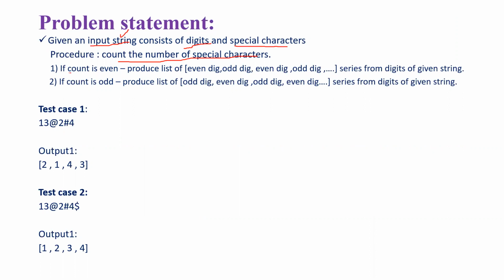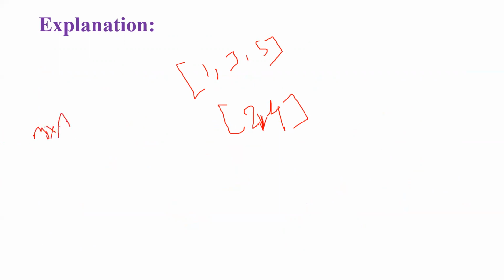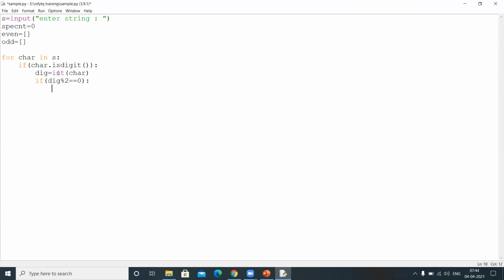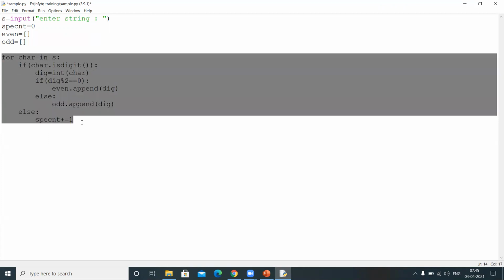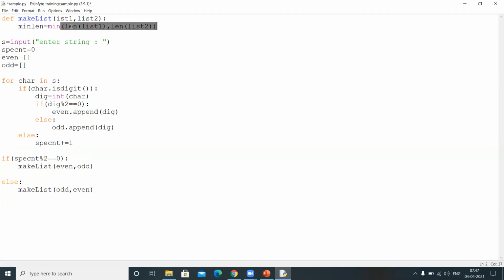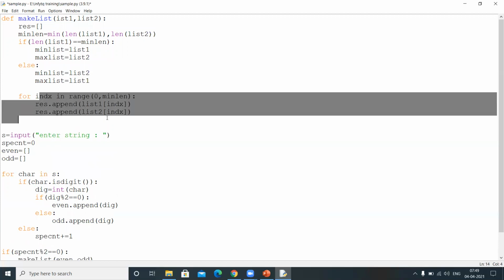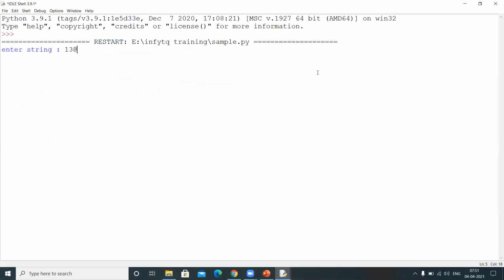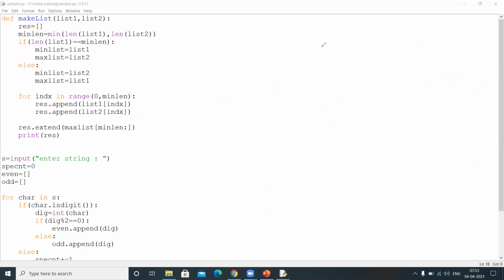InfyTQ previous year Coding Question #6 | InfyTQ Special Character Count | InfyTQ final round 2022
Know the Special Character Count Problem Solving.